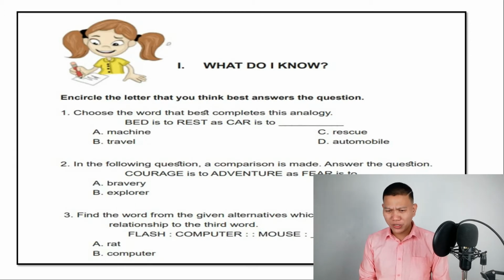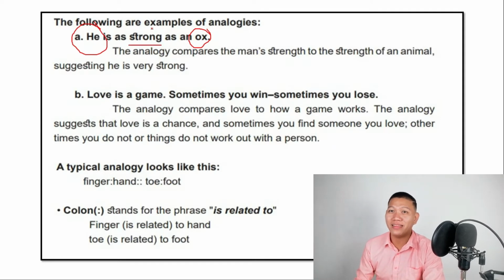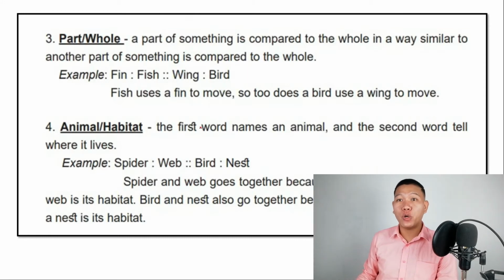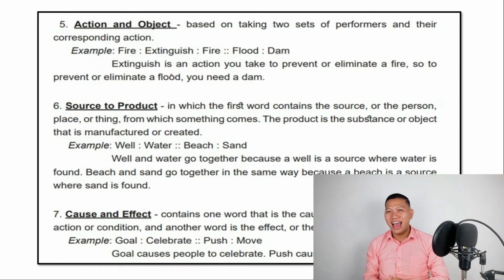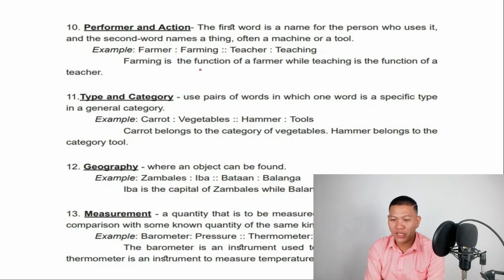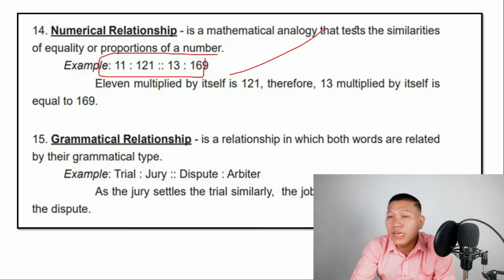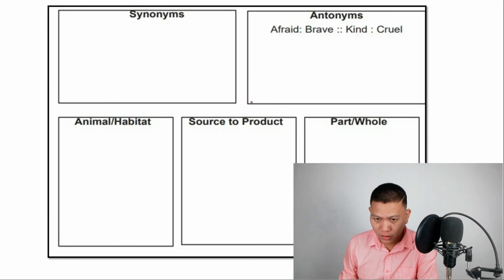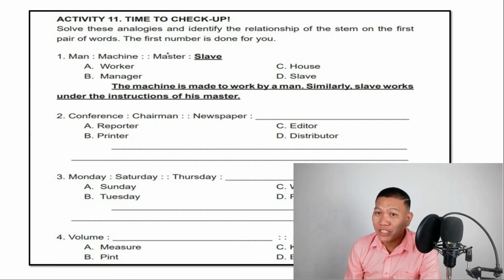ANALOGIES(MELC1): English 7 Quarter 1 Lesson 1